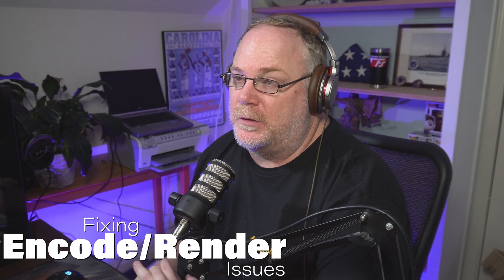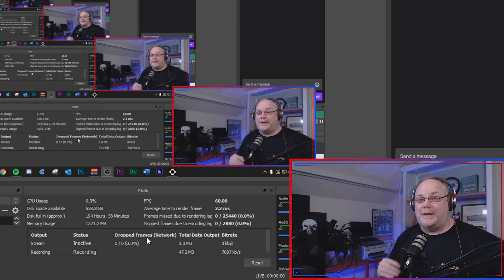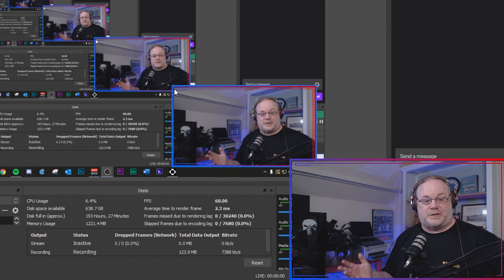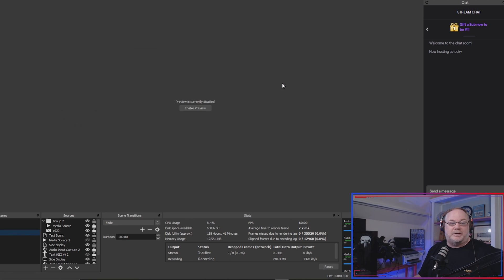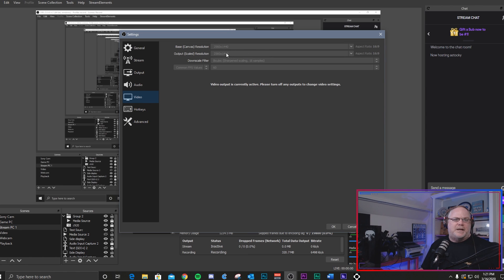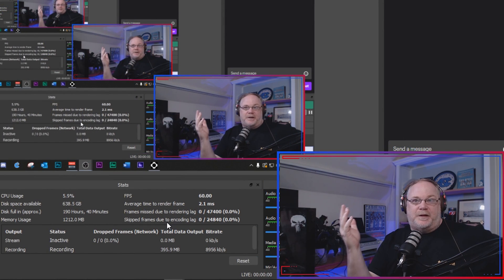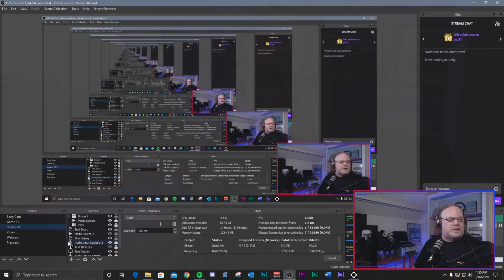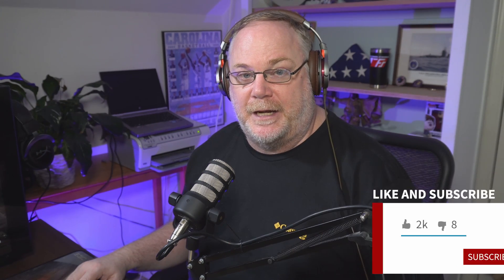How to Fix Dropped and Skipped Frames in OBS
This tutorial shows you what causes dropped, skipped and lost frames in OBS Studio and Streamlabs OBS and how to fix them.